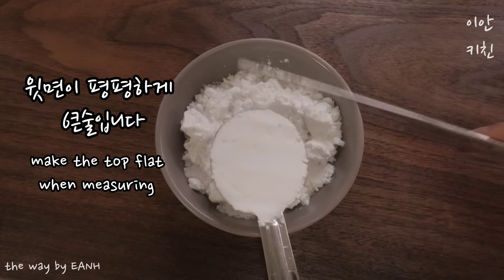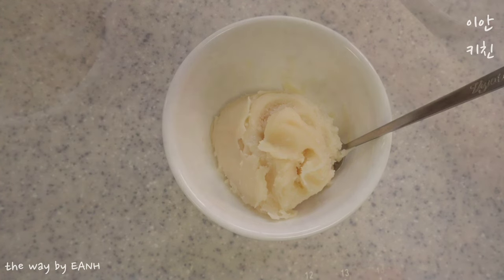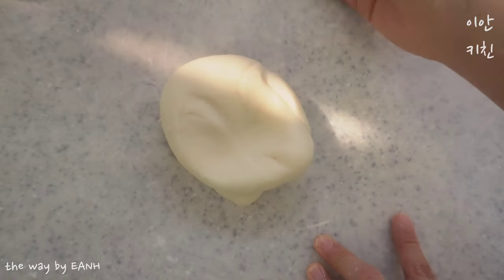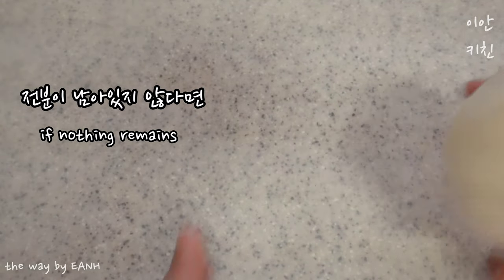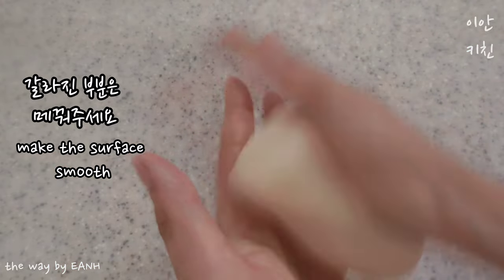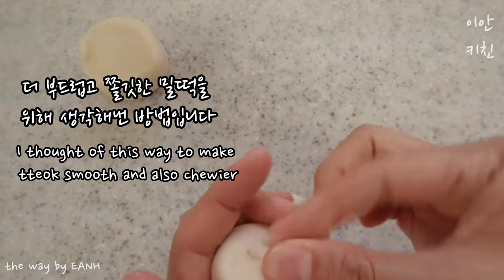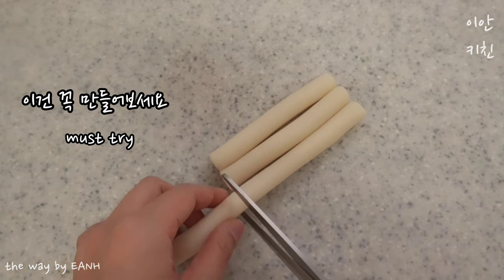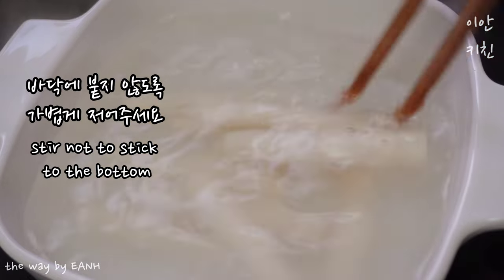실패없는 최고의 밀떡만들기 : 떡볶이 rice cake made with wheat flour : the best ever : tteokbokki : not fail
the way by EANH

This is my own way making tteok (rice cake)
Please respect the creator's effort

본 레시피의 방법은 창작입니다
크리에이터의 노력을 존중해주세요

** updated measurements **

water 98g
starch 50g
wheat flour 60g
salt 1~2g

** 업데이트된 계량 **

물 98g
전분 50g
밀가루 60g
소금 1g~2g